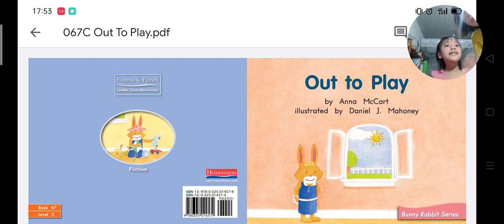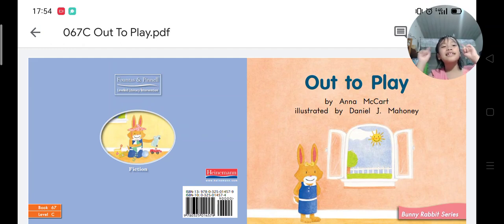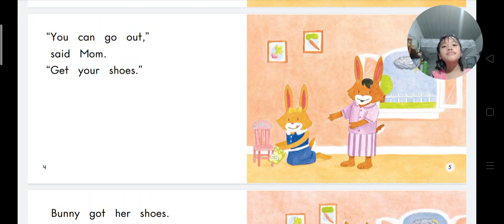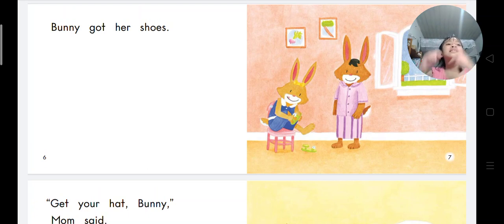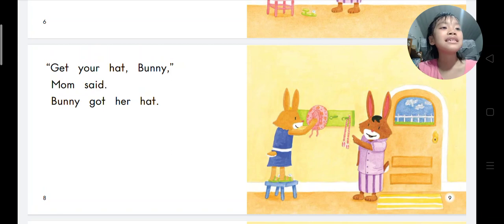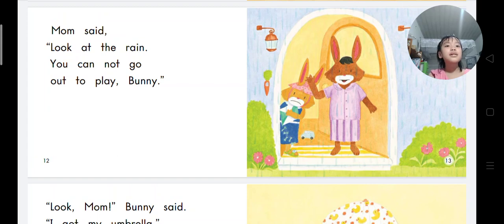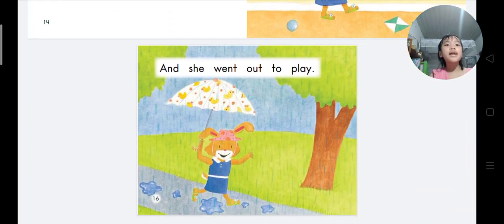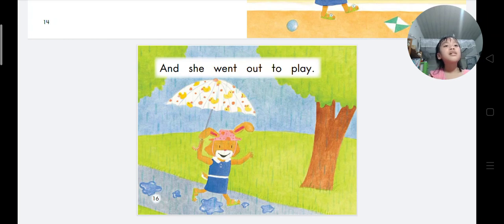heinemann.gk.67.out to play